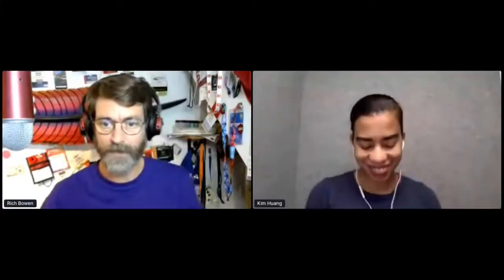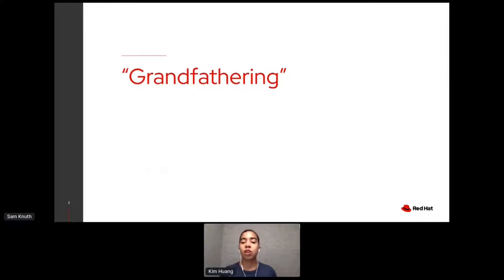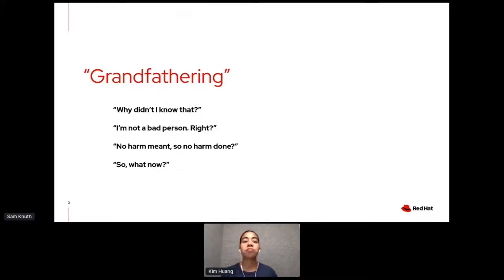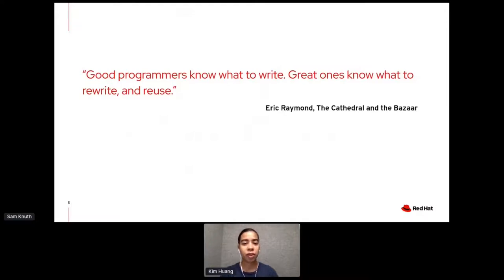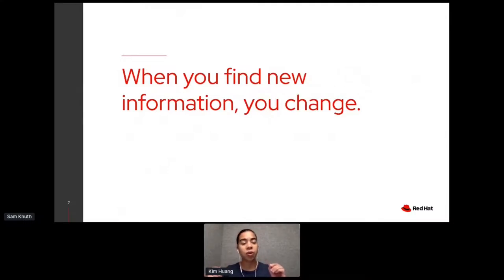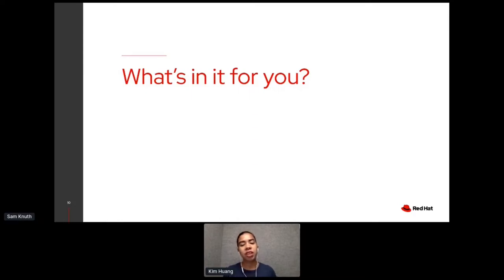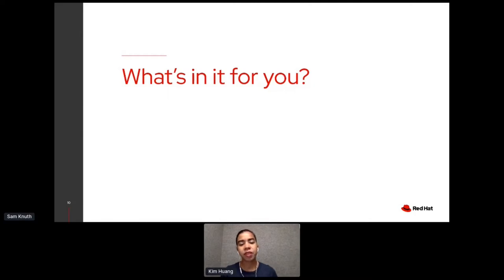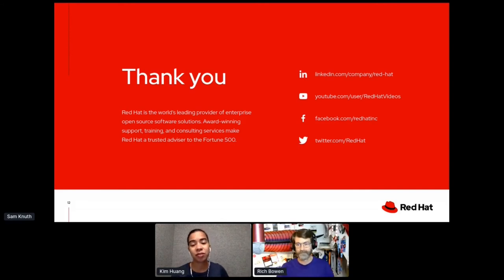ApacheCon @Home 2020 Wednesday keynote: Kim Huang, Red Hat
Rethinking Language: Why Now, What’s Next

Kim Huang, Content Strategist, Red Hat

At the core of open source is the idea that we continually change and adapt as we learn new information or discover better ways of doing things. We welcome ideas from anyone to help us make the best software available. Adapting the language we use in our code to become more welcoming for all current and future community members is part of that ethos. Learn about why Red Hat is taking steps to rethink the language of our code and documentation, and the impact this work will have.